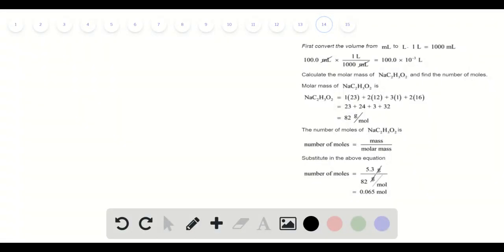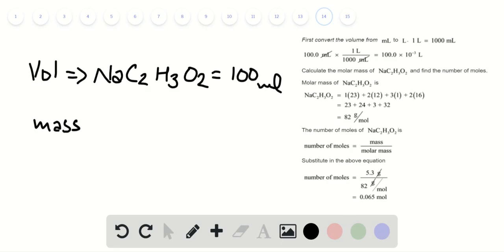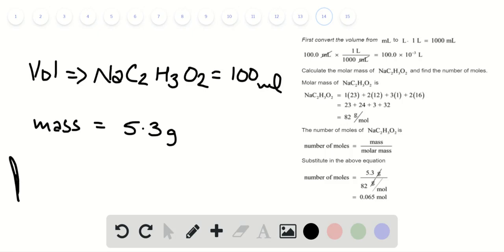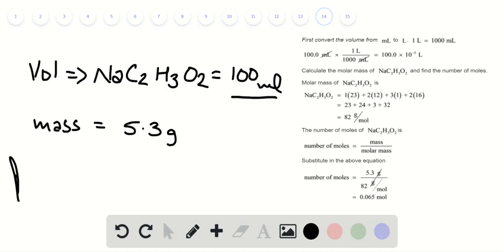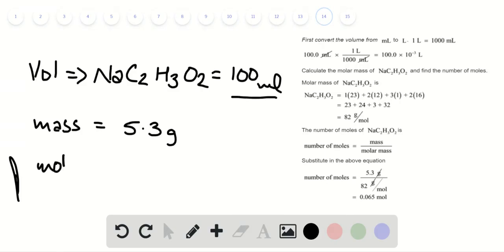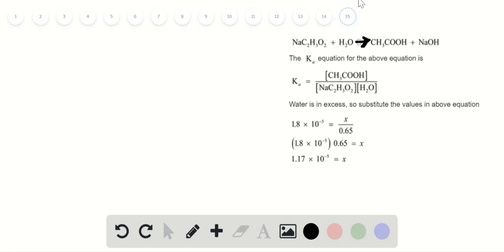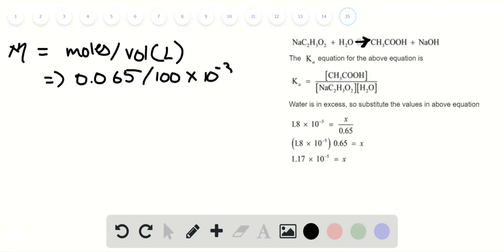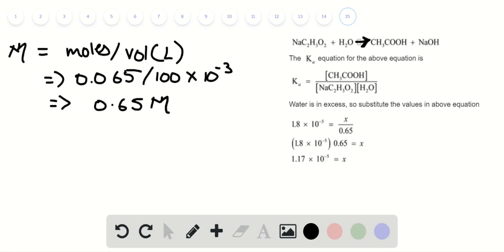Solve the following problem, taking turns in your group to explain how to do the next step What is t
Solve the following problem, taking turns in your group to explain how to do the next step What is the pH when 5.3 g of sodium acetate, NaCH3CO2, is dissolved in 100.0 mL of water (The Ka of acetic acid, HCH3CO2, is 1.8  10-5.)